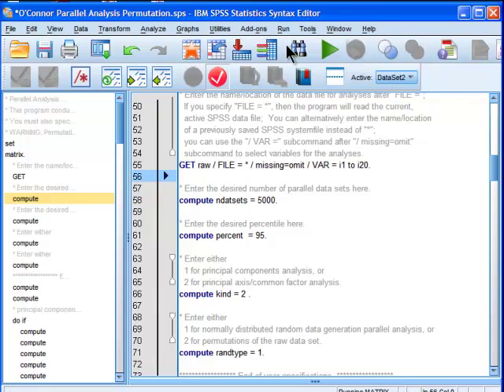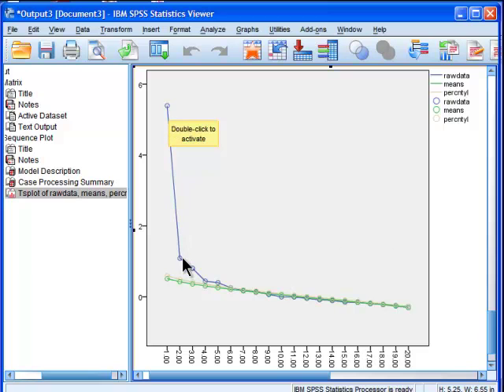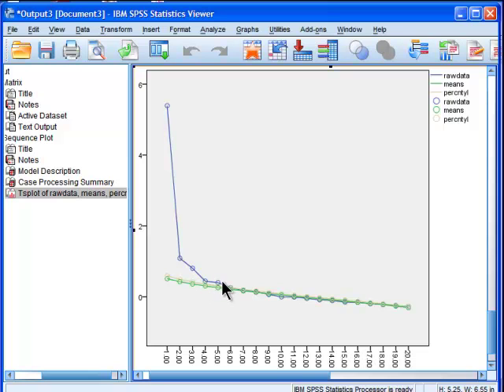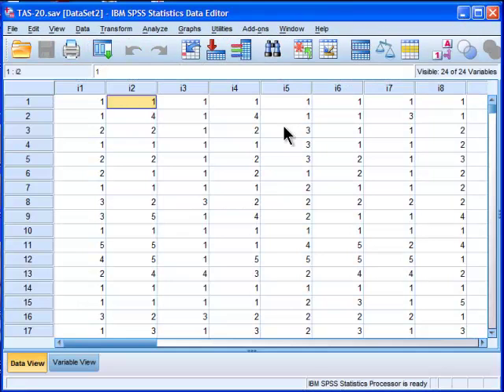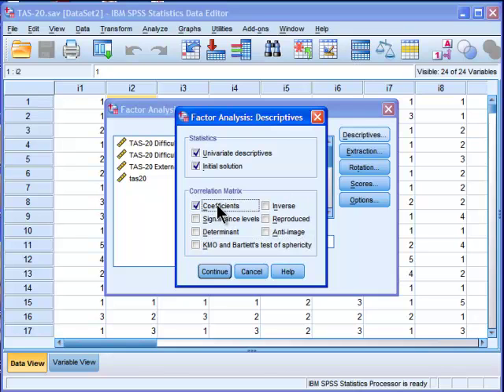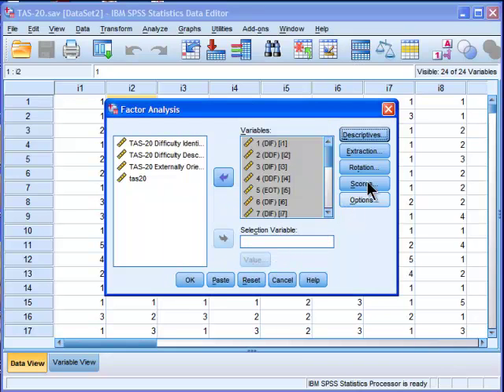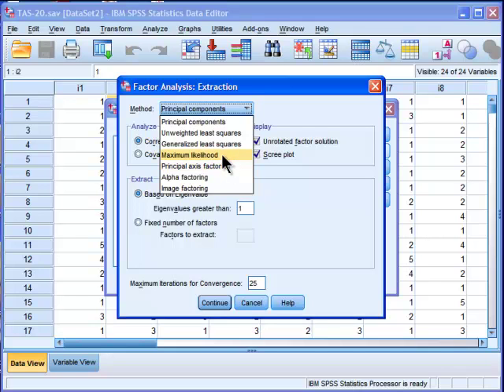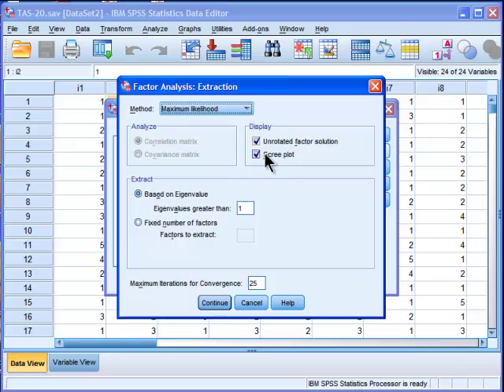Factor Analysis - SPSS (part 2)